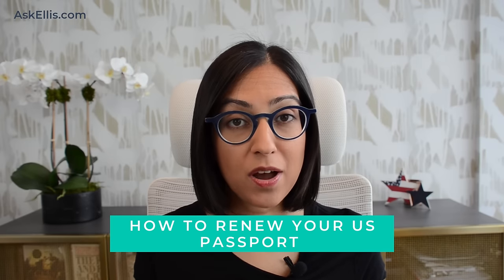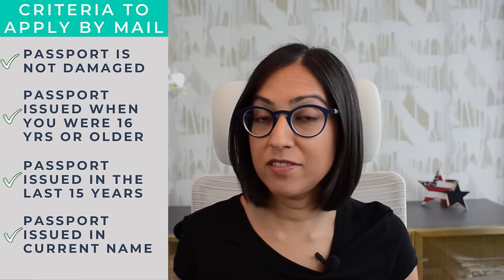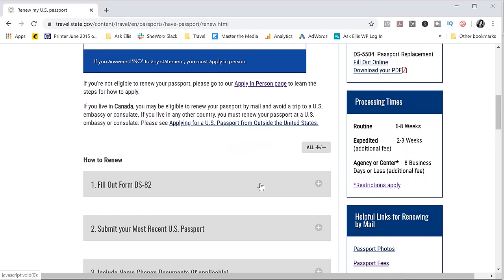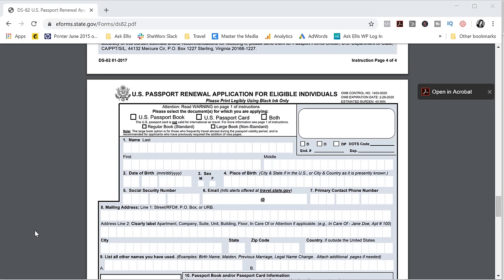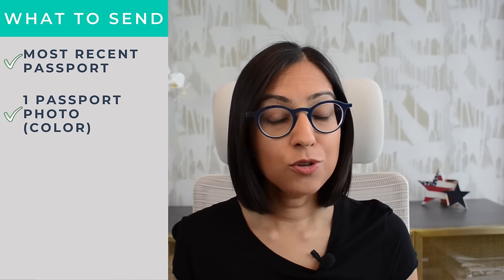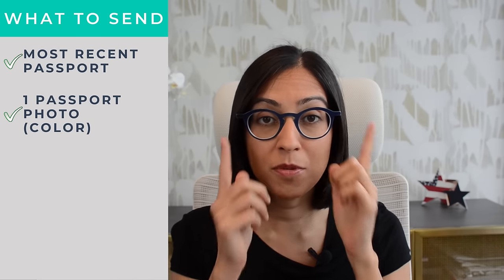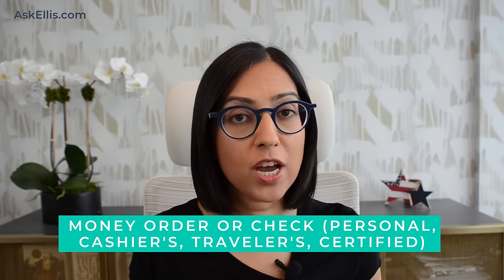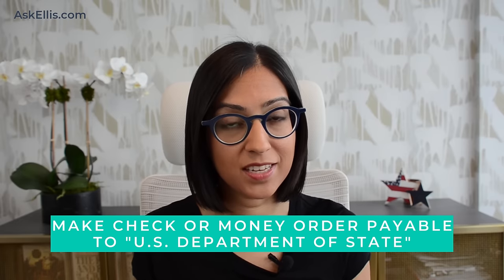US Passport Renewal Process | How to Renew Your US Passport by Mail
US PASSPORT RENEWAL PROCESS (RENEW YOUR US PASSPORT BY MAIL) // Learn how to renew a US passport by mail in a few easy steps. We answer all your questions about the US passport renewal application (Form DS-82), including DS 82 instructions, documents required and passport renewal fees.

RESOURCES & LINKS MENTIONED IN THIS VIDEO:

APPLYING FOR A US PASSPORT FOR THE FIRST TIME (Get it Fast!)